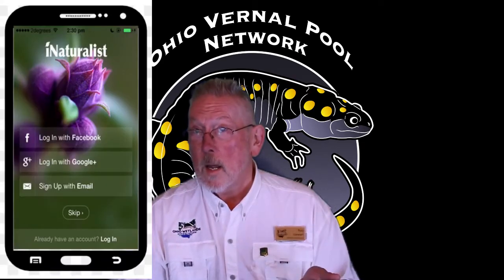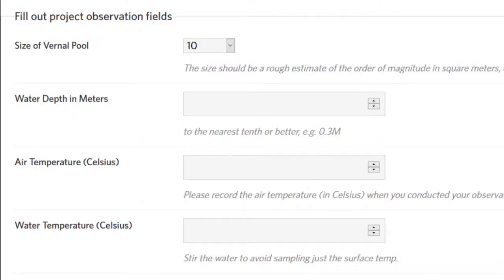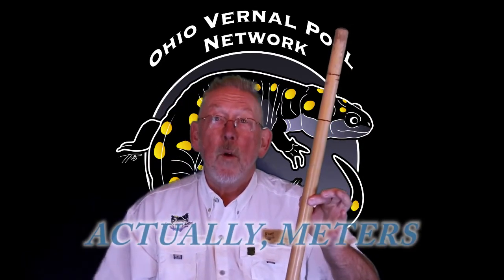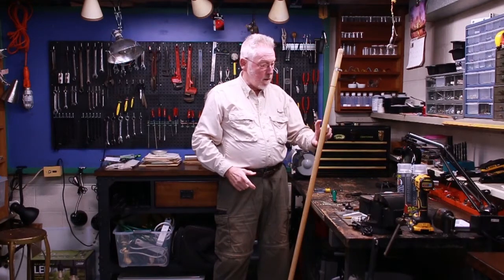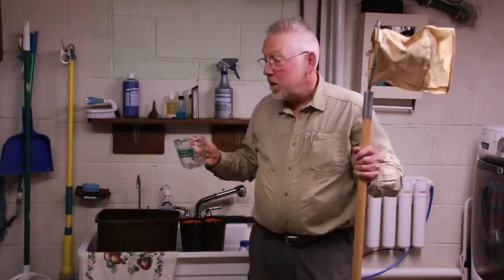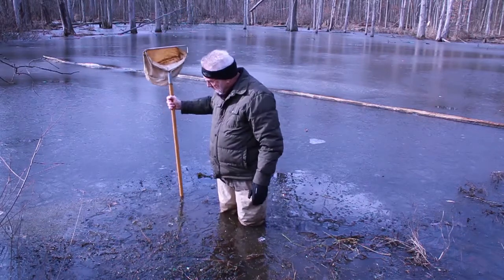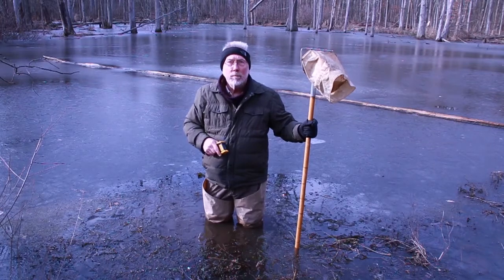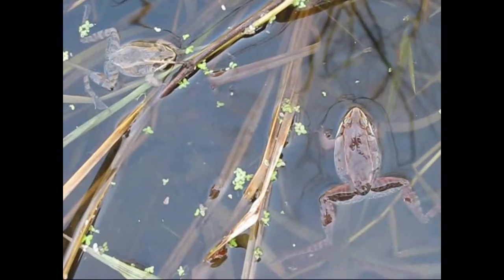An Introduction to using iNaturalist for the Ohio Vernal Pool Network Project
This covers the essentials you will need to participate in the OVPN iNaturalist Project, your equipment, essential data and Primary Target species.